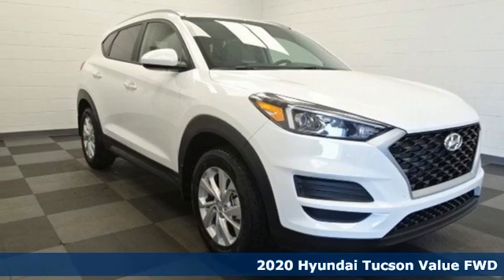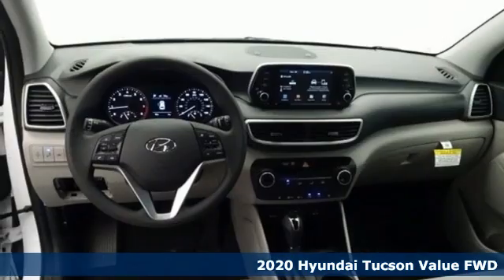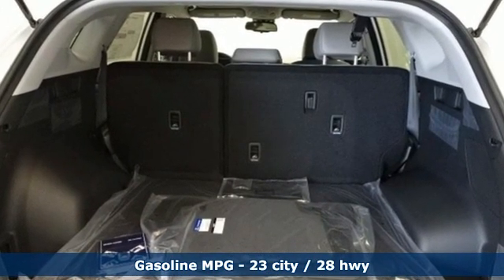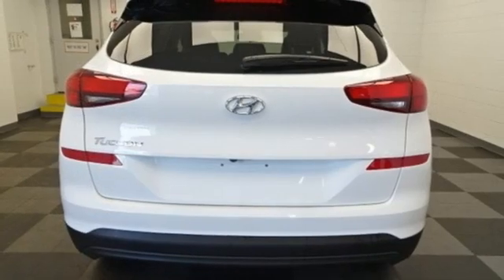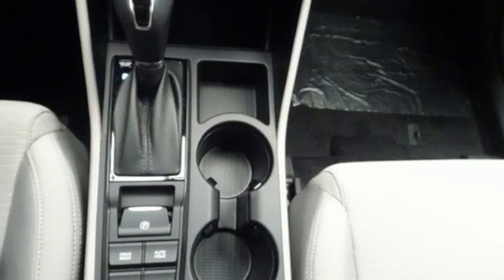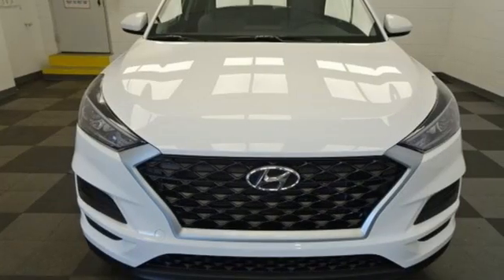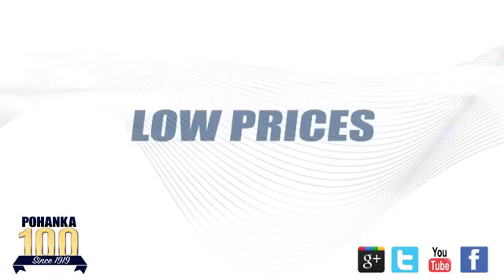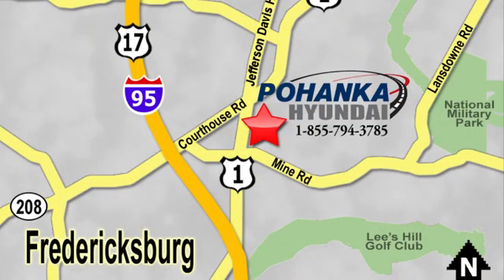New 2020 Hyundai Tucson Fredericksburg VA Richmond, VA HLU240433 - SOLD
Year: 2020
Make: Hyundai
Model: Tucson
Trim: Value
Engine: I4
Transmission: 6-Speed Automatic with Shiftronic
Color: White
Interior: Gray
Stock #: HLU240433
VIN: KM8J33A42LU240433
Winter White 2020 Hyundai Tucson Value FWD 6-Speed Automatic with Shiftronic I4brbrHOME OF THE LIFETIME WARRANTY. 23/28 City/Highway MPGbrbrbrWe make every effort to provide accurate information, please verify options and price before purchase, Pohanka is not responsible for errors or omissions. All vehicles subject to prior sale. Quoted price available on in-stock units only. All prices are exclusive internet prices only. Financing is subject to approved credit through designated lender. Price plus tax, tags, dealer processing fee of $899 and freight of $810 - $1100. All customers will qualify for all manufacturer rebates and incentives included in the price, some require financing through the manufacturer. Some manufacturer rebates are not compatible with special manufacturer finance offers. Manufacturer Rebates and incentives are valid during the time period set by the manufacturer and are subject to change without notice. Additional manufacturer rebates and incentives may apply to those who qualify and may lower the sales price. 2 or more available at this price. Price Includes:$2000 - Retail Bonus Cash. Exp. 06/30/2020

Address:
5200 Jefferson Davis Hwy